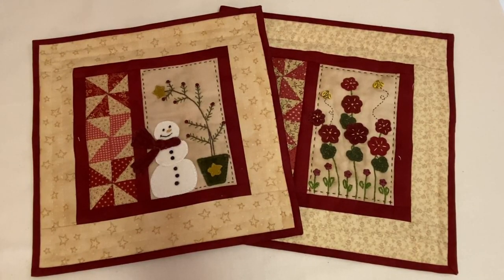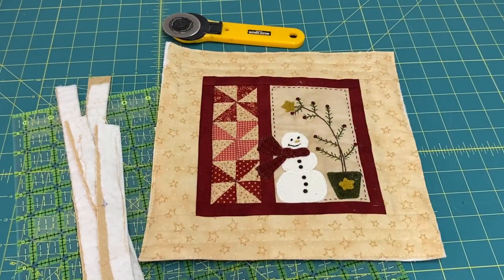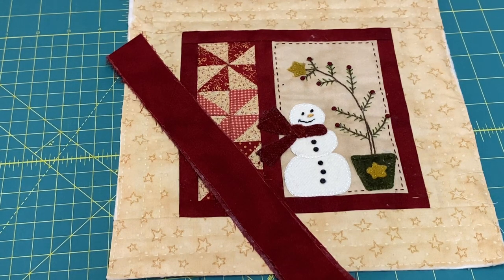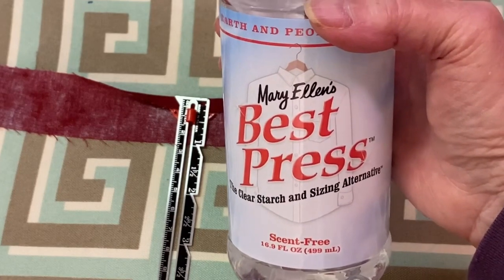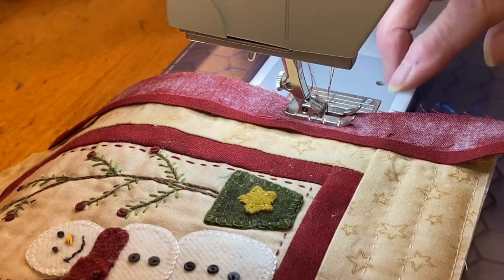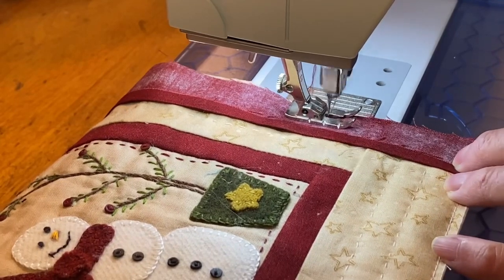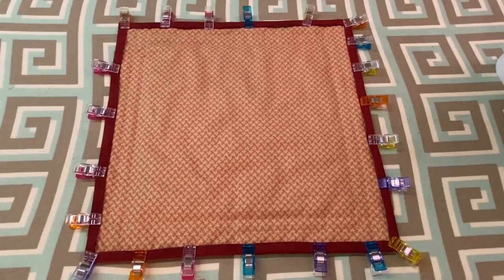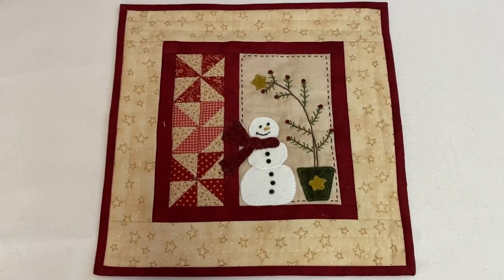Single Fold Binding Tutorial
Sewing binding to a quilt is the final step!  One technique is single fold binding.  As the name implies, it is one layer of fabric that is laid face down on the front of the quilt top, lined up with the raw edges, machine stitched; then wrapped around the raw edge to the back, and hand stitched in place. Single fold binding is also known as flat binding.

If you ask a quilter how they bind a quilt,  clearly double fold binding is the standard for most quiltmakers.  Double fold binding is how I bind a lot of my quilts; especially baby quilts, lap quilts and bed quilts.

However, single-fold binding is the perfect binding for small quilt projects like wall hangings, mini quilts, mug rugs, etc.

Needlepointers.com - Your One-Stop Crafting Resource Center!